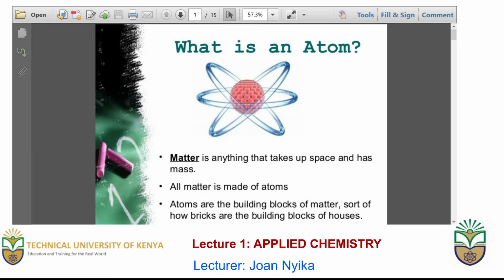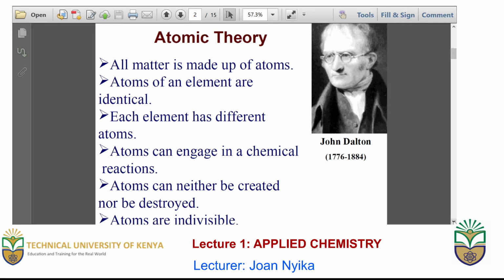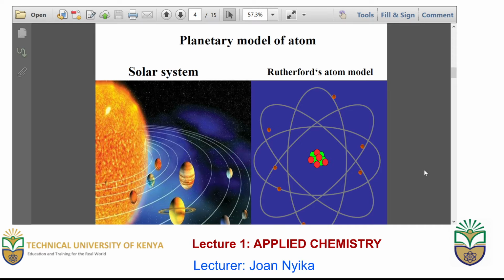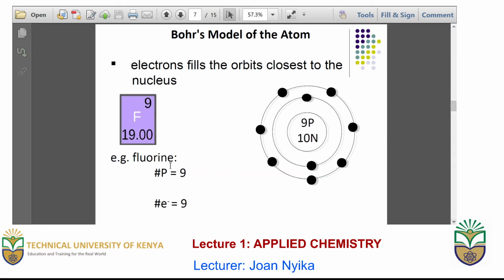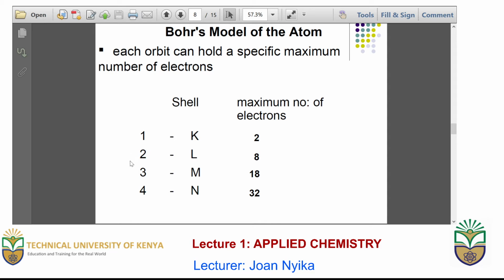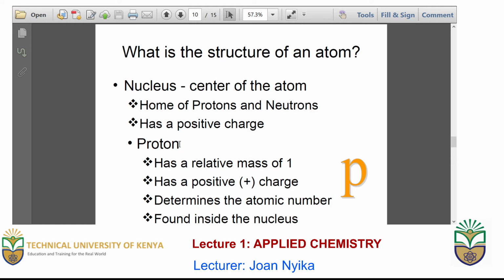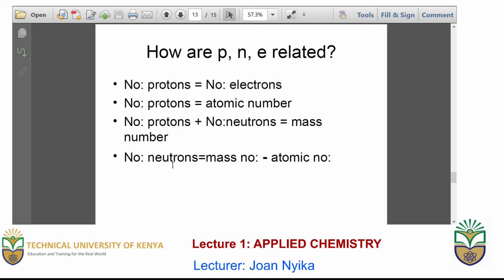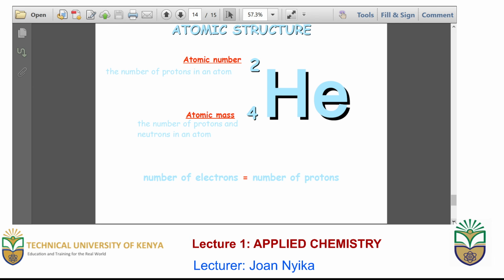APPLIED CHEMISTRY CLASS 1 DiptTech and Btech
A description of the history of the atomic theory and the parties involved is provided in this class.